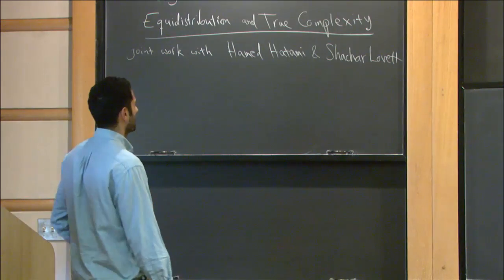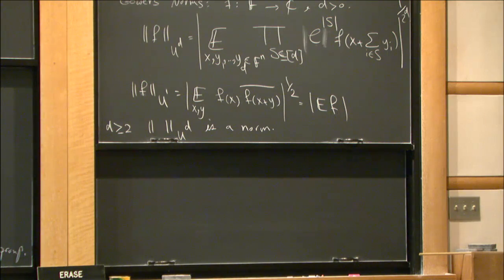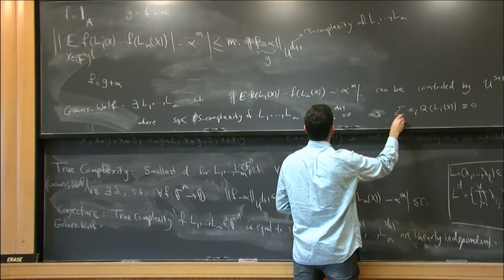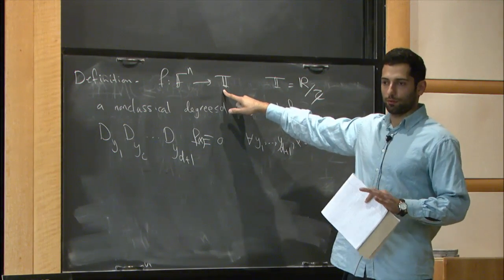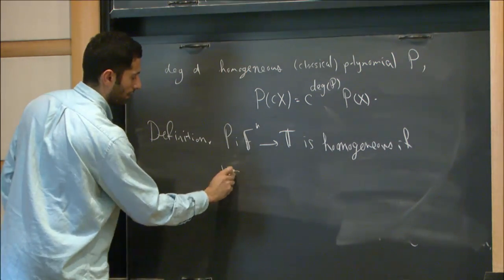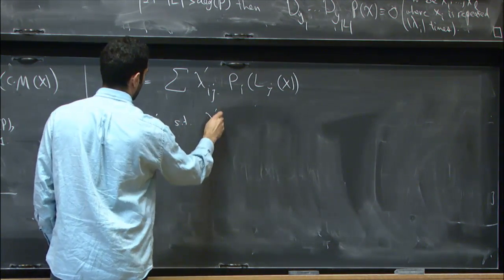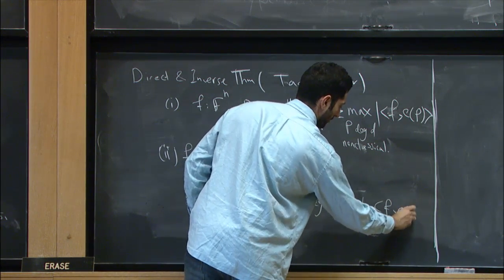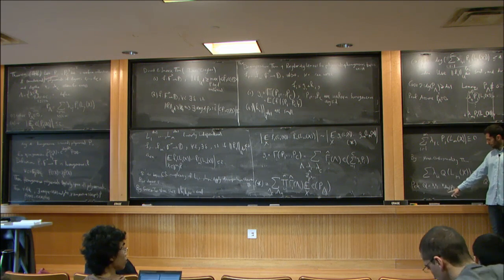General systems of linear forms: equidistribution and true complexity - Pooya Hatami